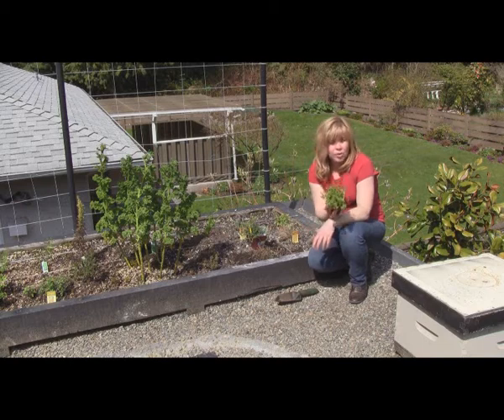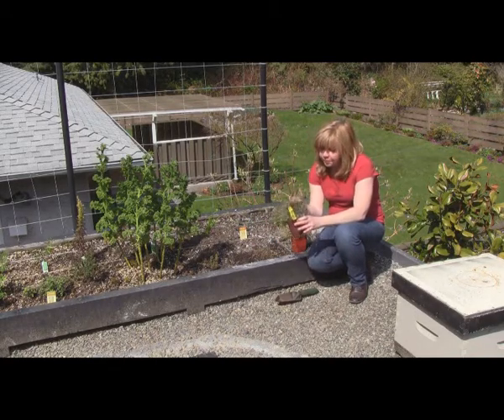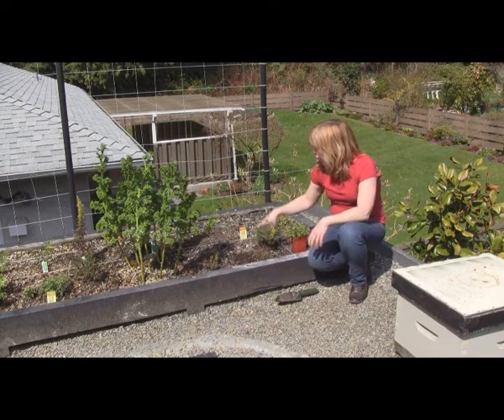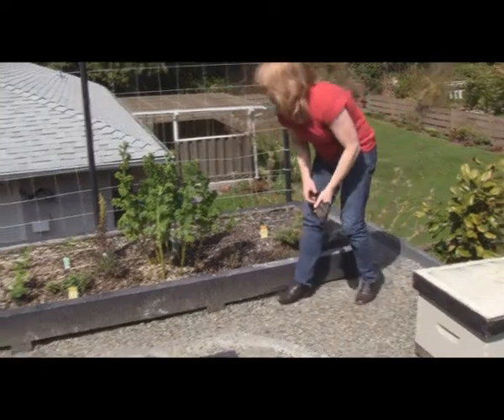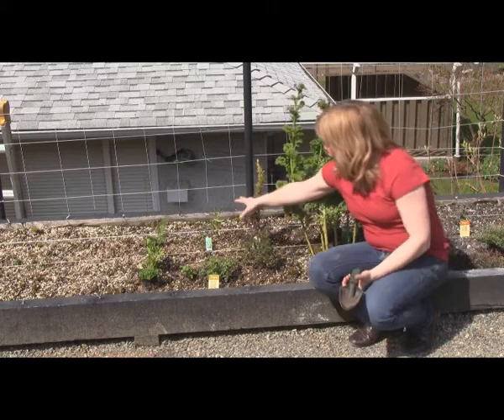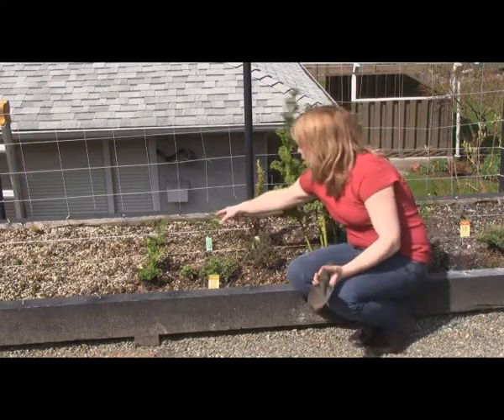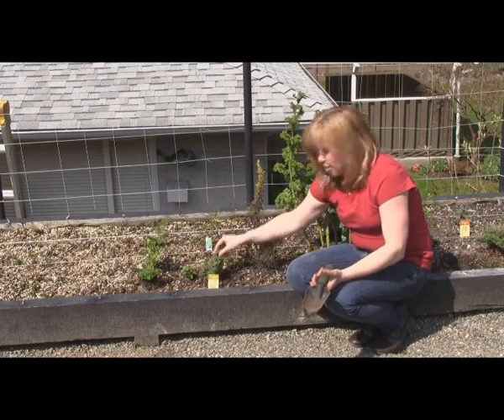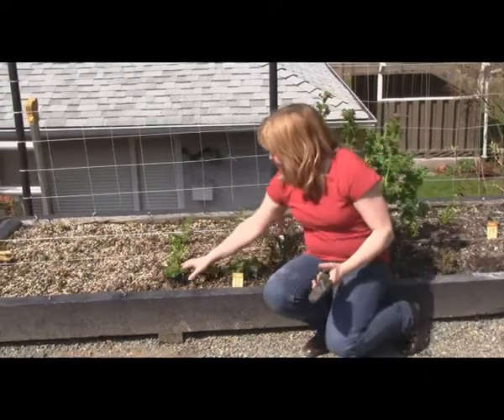June 18/11 Senga's Vlog Chef's Top Herbs to Grow In Edible Garden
Home of the Gardening Gourmets - watch our TV pilot called the Garden Gourmets and tell us what you think!

Herbs are an essential part of any chef's culinary repetoire as my chef husband David will attest. Every day he goes out in the garden and picks his herbs fresh from the garden or on our edible green roof.  Herbs like Chives, Parsley, Thyme and even Sage double duty as ornamental in our regular perennial border.

Watch my vlog on our edible green roof to see the key essential herbs that we grow and that are mainstays for most culinary dishes.